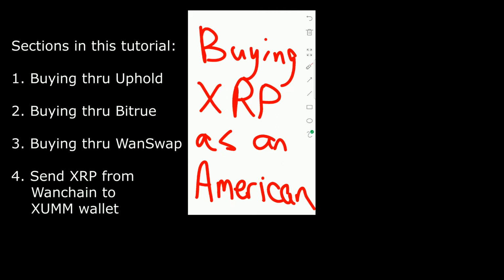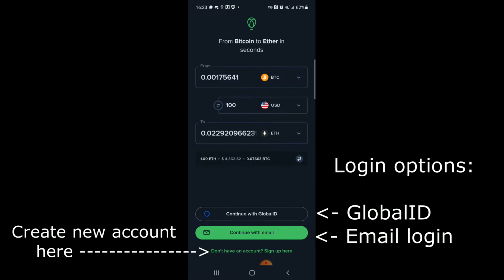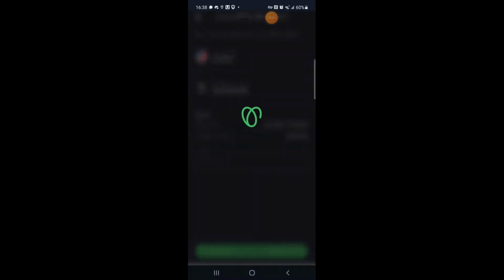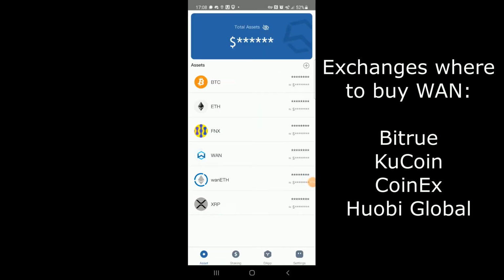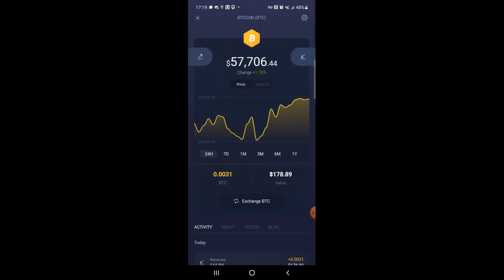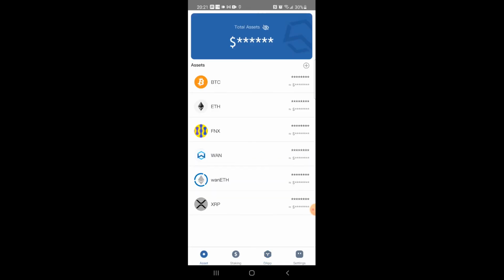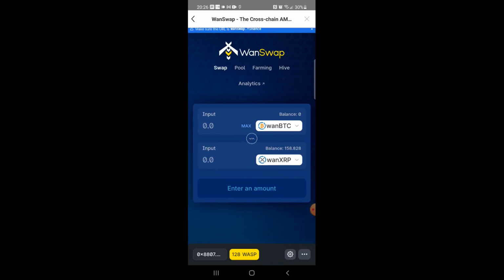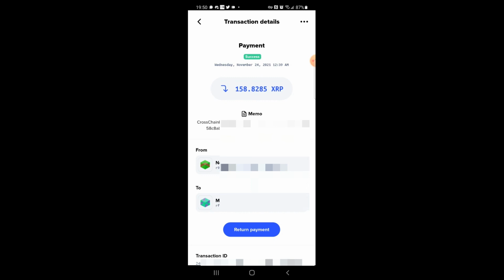How to Buy XRP (as an American)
Learn step-by-step 3 ways to buy XRP if you are a US citizen, including one method with no KYC requirement!

TIMESTAMPS:
1. Buying XRP with Uphold- 5:12
2. Buying XRP with Bitrue- 11:17
3. Buying XRP with WanSwap- 13:07
4. Sending wanXRP to XRP address- 27:57